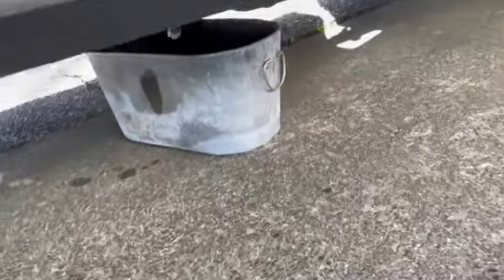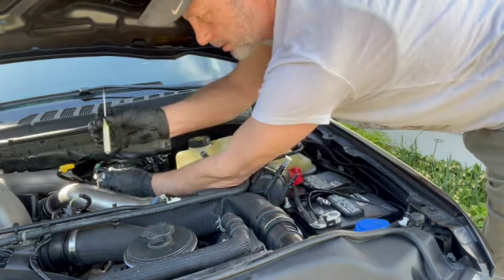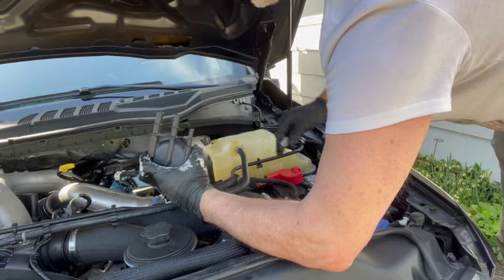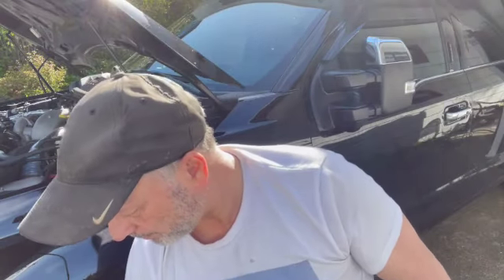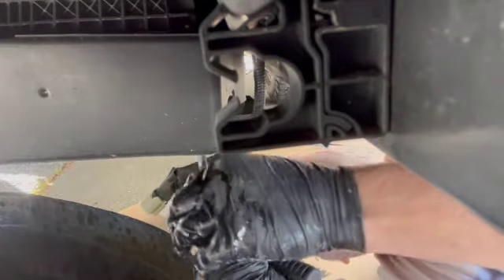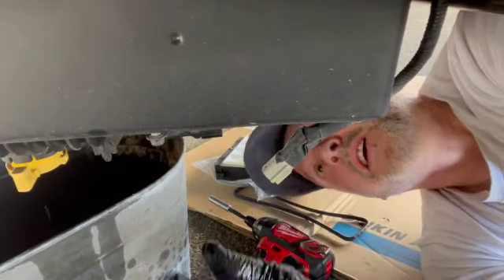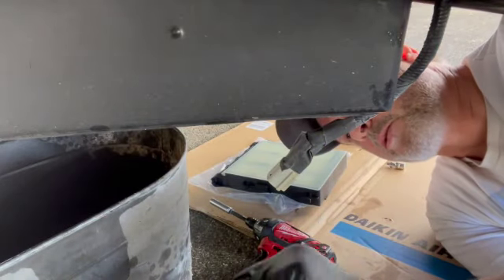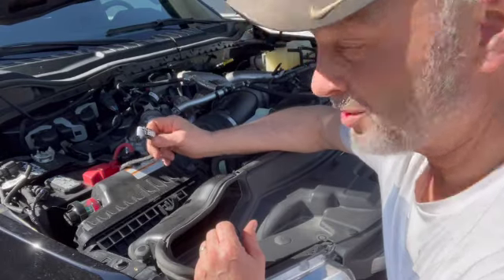Superduty Fuel Filter Change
2020 Platinum Superduty fuel change air filter clean